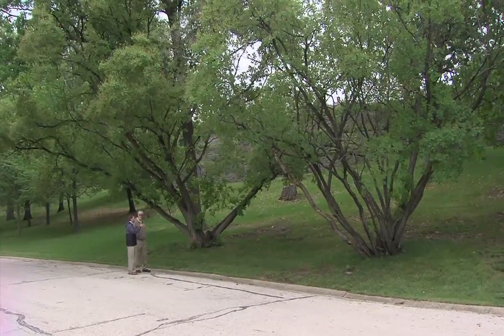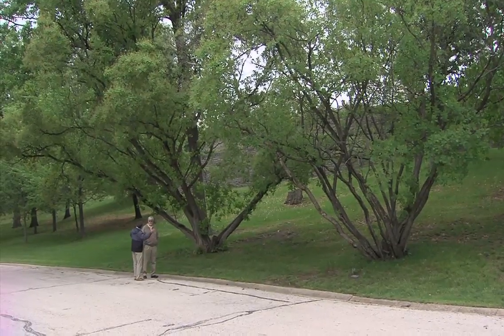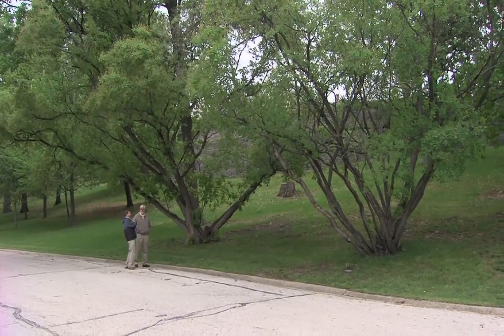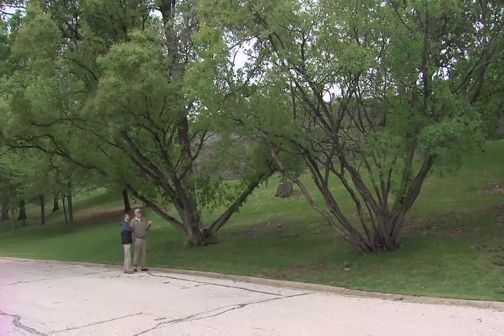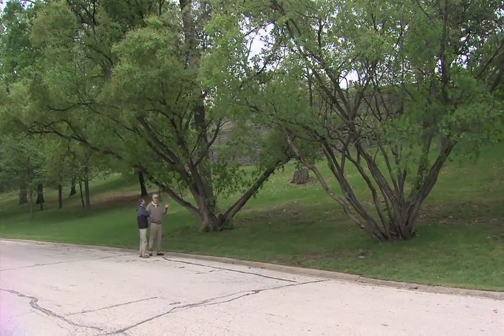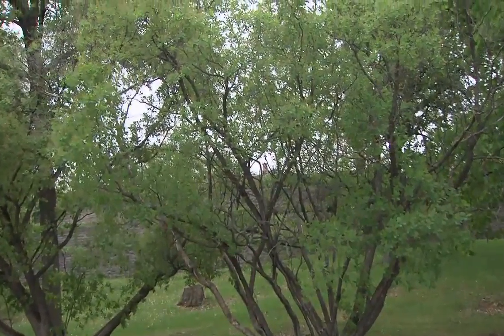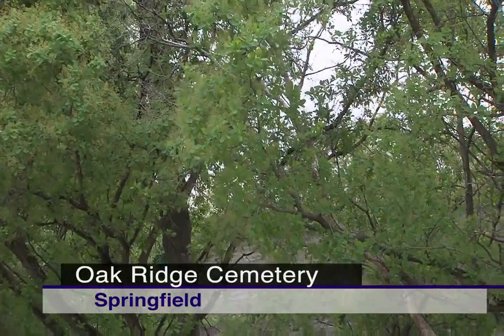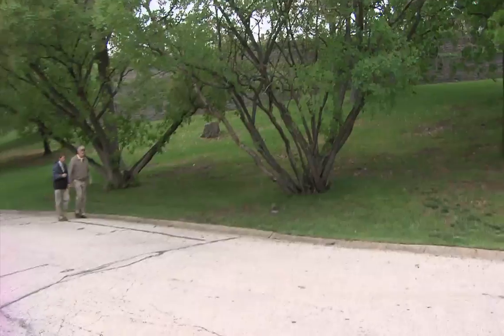Illinois Stories Oak Ridge Cemetery Tree Tour WSEC-TV/PBS Springfield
Historic Oak Ridge Cemetery in Springfield is filled with history...including the trees that grace the grounds. Many of them can be traced back to Lincoln's time & before. Take a look at what's being done to help visitors discover this legacy & preserve the knowledge for future generations.